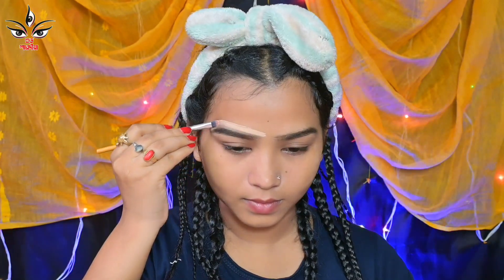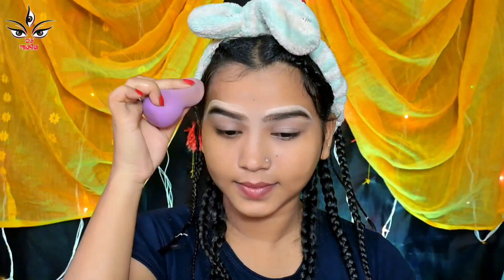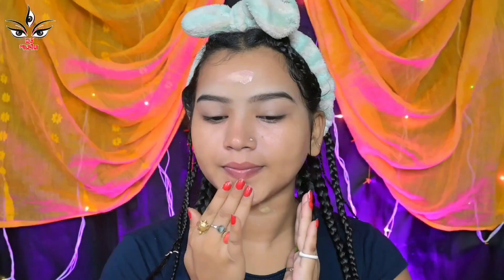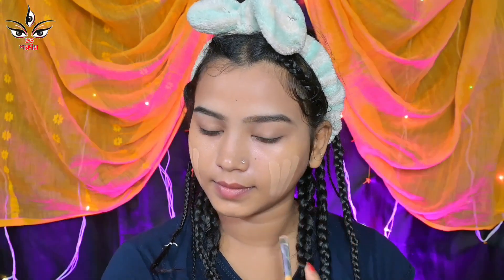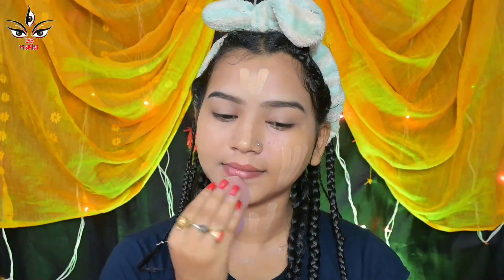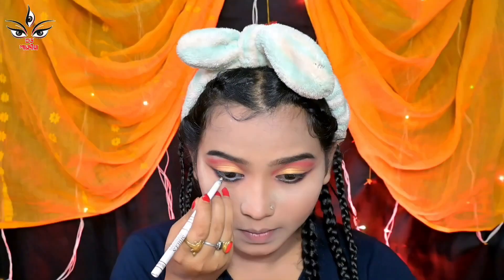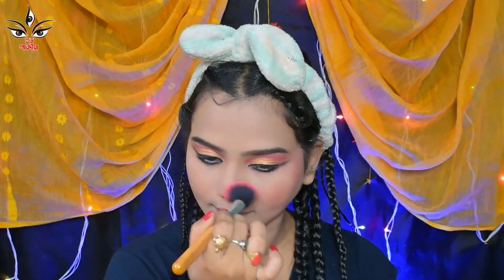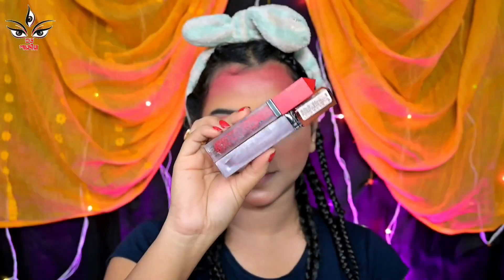প্রফেশনাল দের মত আগমনীর মেকআপ করো বাড়িতে বসে || Agomoni Makeup Look || Makeup Tutorial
আগমনীর ভিডিও শুট করবে?
ভাবছো কিভাবে সাজলে তোমাকে আগমনী শুটের জন্য একদম পারফেক্ট লাগবে?
তাই আর দেরি না করে তাড়াতাড়ি ভিডিওটি সম্পূর্ণ দেখো..
আগমনী ফটোশুট এবং ভিডিও শুটের জন্য কিভাবে সাজলে তোমাকে সুন্দর লাগবে এই ভিডিওতে স্টেপ বাই স্টেপ দেখানো হয়েছে।

আমার সাথে বন্ধুত্ব করার জন্য এবং কথা বলার জন্য FACEBOOK , INSTAGRAM ফলো করতে পারো.
Facebook : R U M K I   D A S

agomoni makeup
agomoni makeup look
agomoni makeup tutorial
agomoni makeup video
agomoni makeover
agomoni eye makeup
agomoni eye makeup tutorial
agomoni durga makeup
agomoni look makeup tutorial
agomoni look eye makeup
agomoni video
agomoni photoshoot
agomoni photoshoot pose
agomoni video song
agomoni video short
agomoni photoshoot makeup
agomoni shoot video
agomoni shoot pose
agomoni shoot makeup
agomoni shoot 2024
agomoni shoot look
agomoni shoot pic
agomoni shoot concept
agomoni shoot saree draping